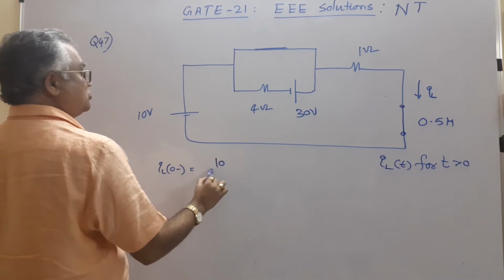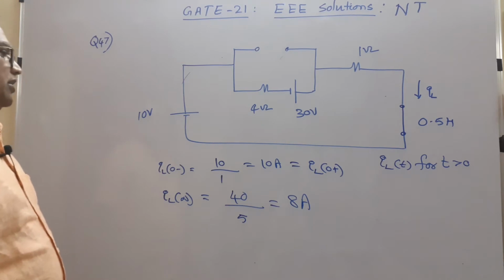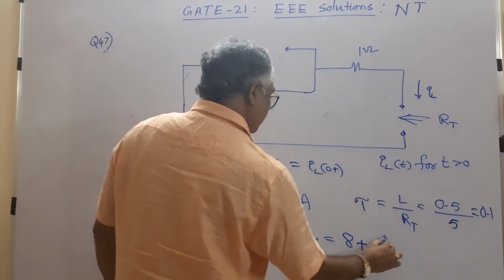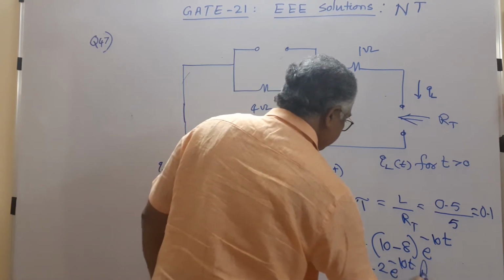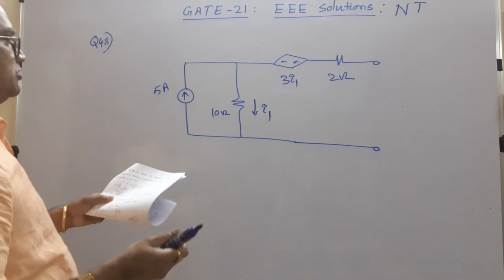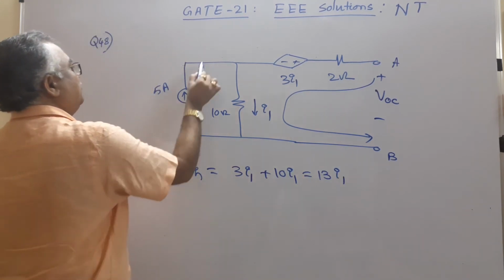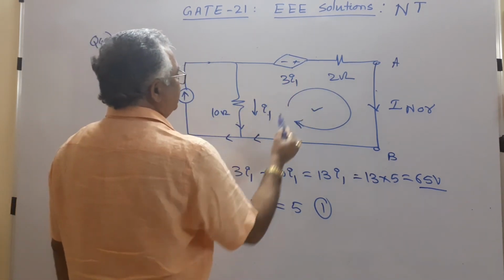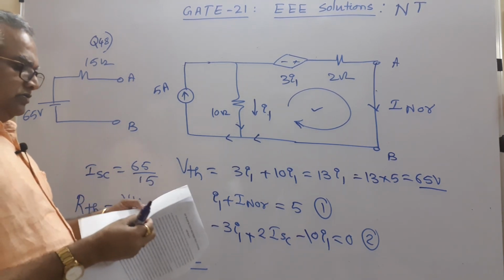80. GATE 21 EEE NT solutions part 2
ch_ganapathi_reddy GATE 2021 EEE NT solutions part 2